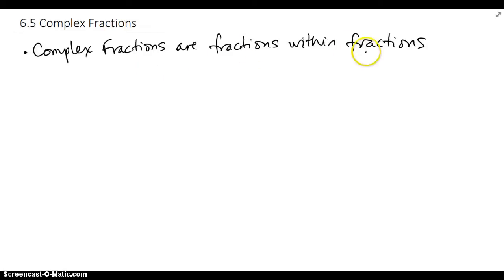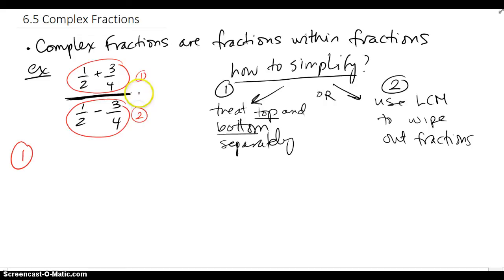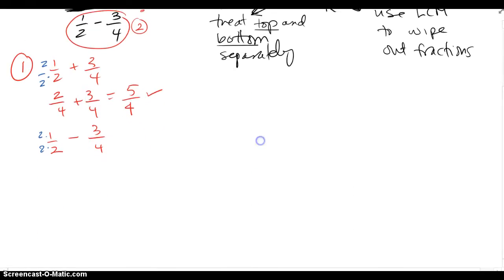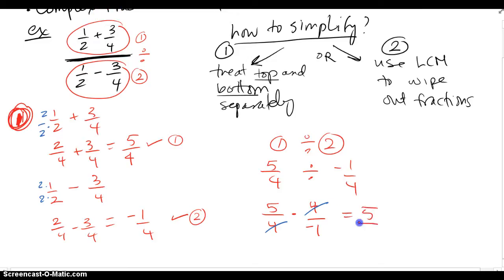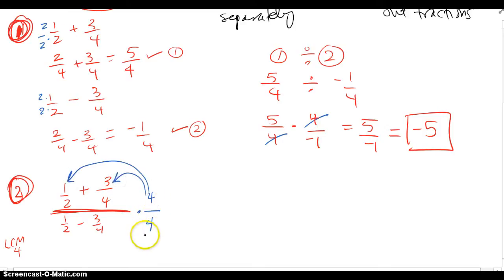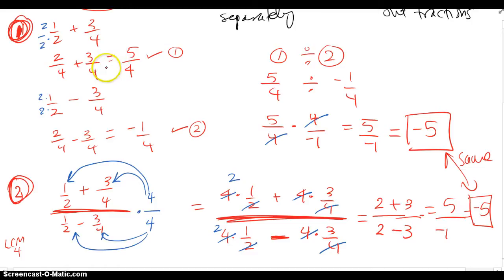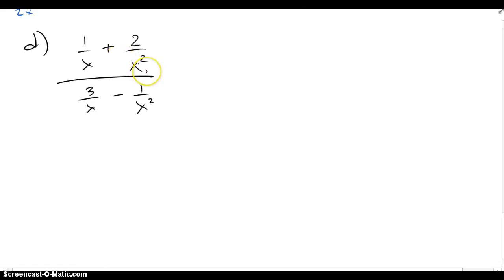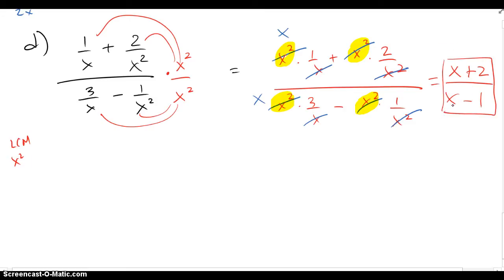6.5 Complex Fractions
6.5 Complex Fractions